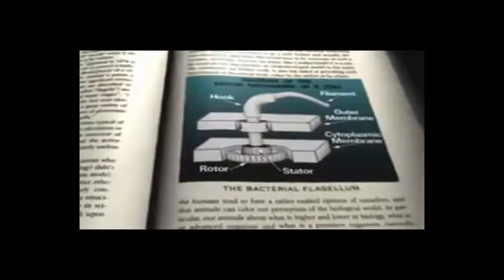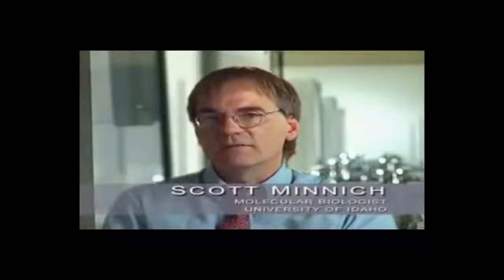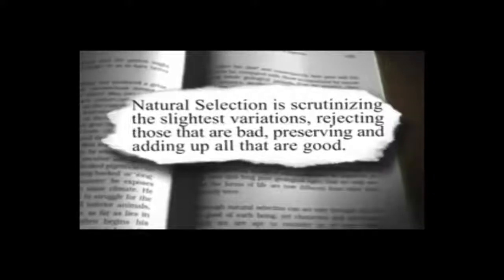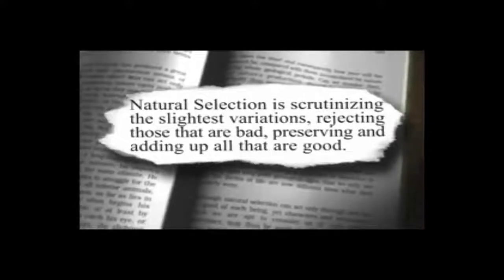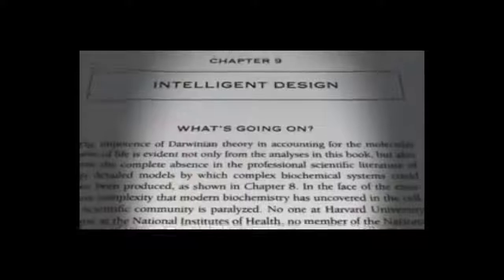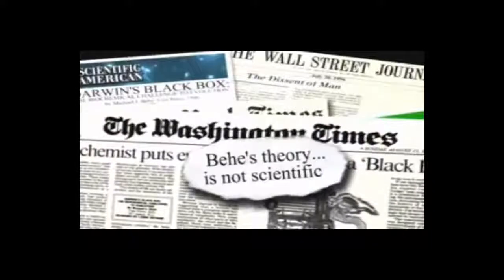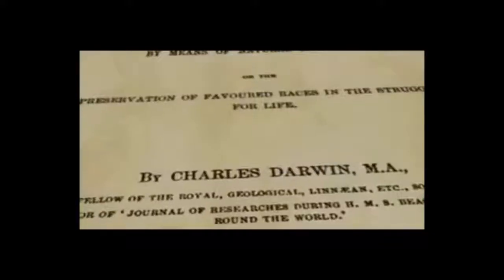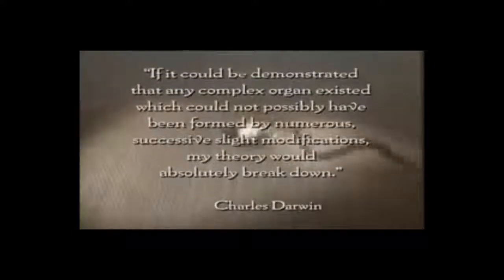Darwins Theory Proven Wrong by His Own Words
Darwin's Theory Proven Wrong - The scholarly work of Michael Behe and others, present the scientific case for intelligent design based upon recent discoveries molecular biology and irreducible complexity. for more information